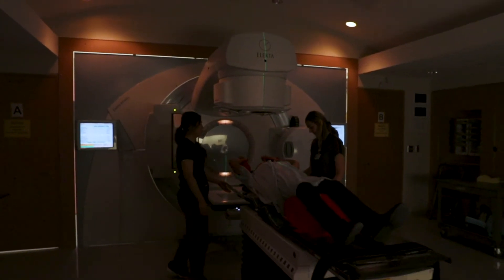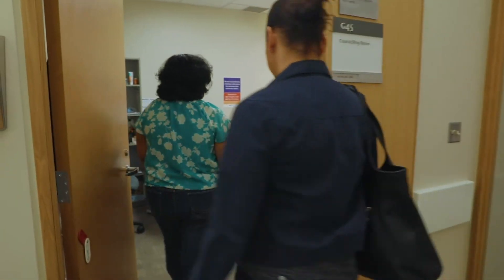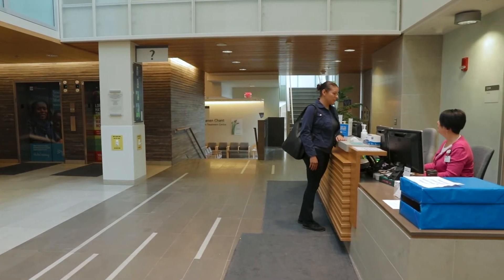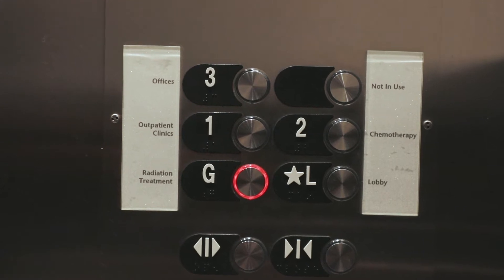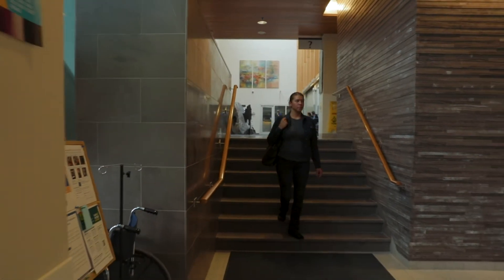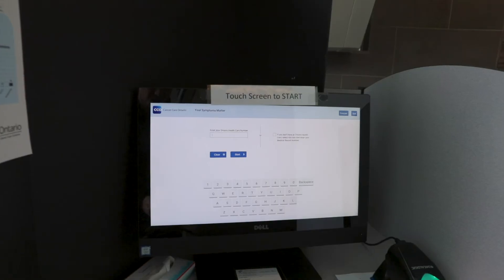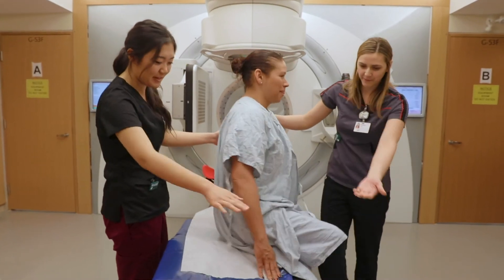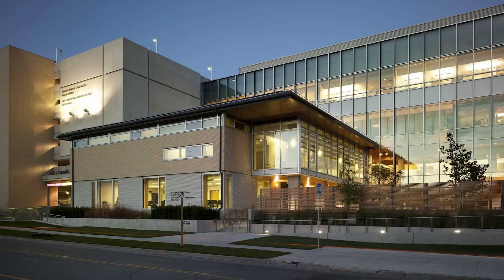Radiation Therapy at the Stronach Regional Cancer Centre at Southlake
Learn what to expect from radiation therapy at the Stronach Regional Cancer Centre (SRCC) at Southlake in Newmarket, Ontario, and where to go for your treatment.